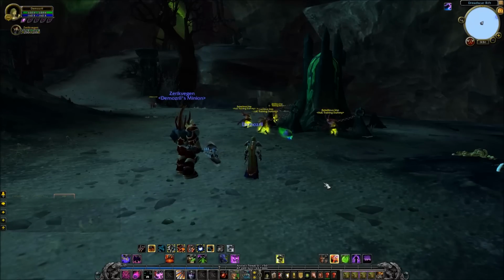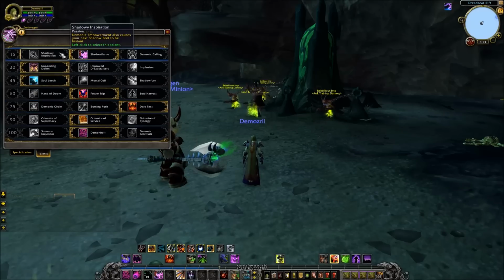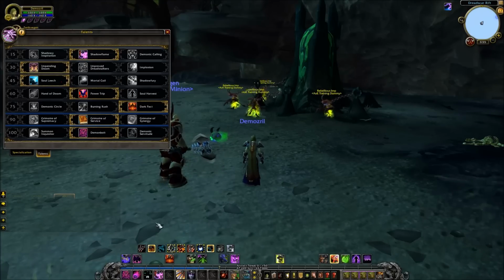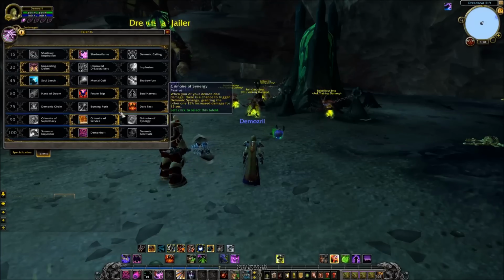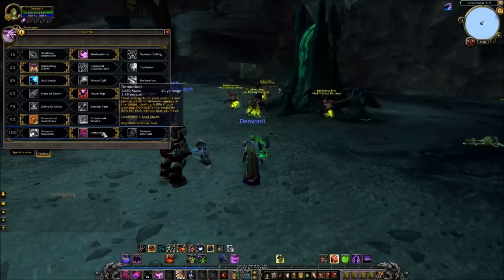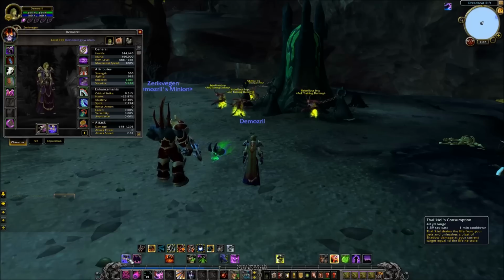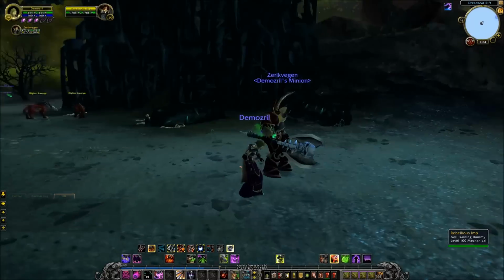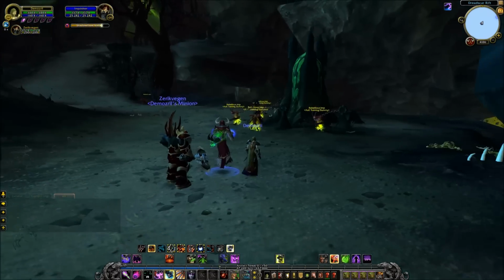Legion Alpha Demonology Warlock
Comedic, educational & opinions from your's truly Azril. This video will be about Demonology Warlock and how I see them at the moment.